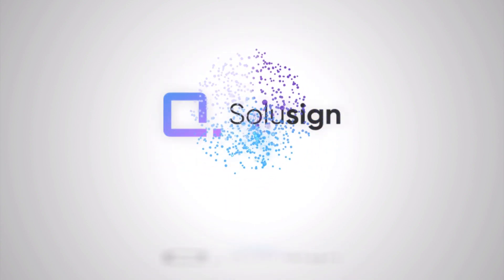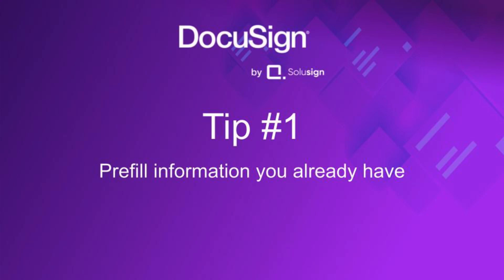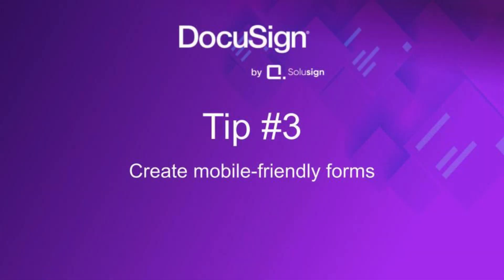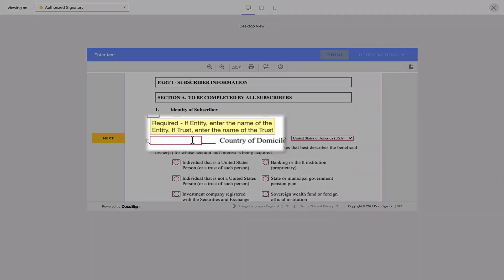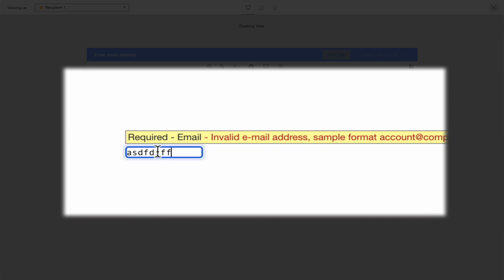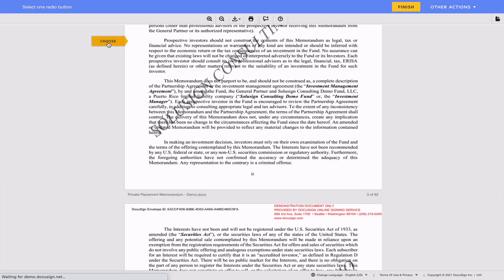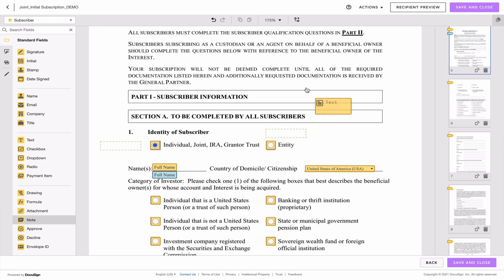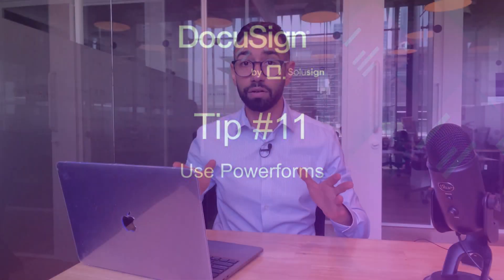How To Use DocuSign Templates To Create Great Signing Experience (11 Tips)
WE OFFER:
👇 TOP Apps To AUTOMATE WORKFLOWS 👇
Document Automation: